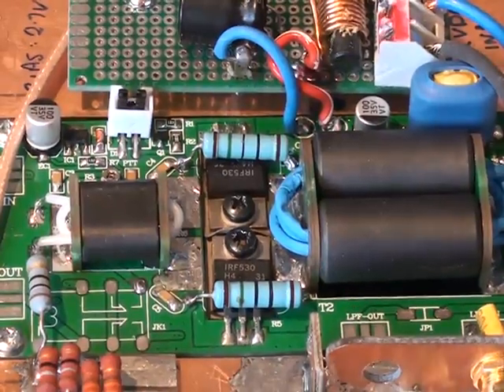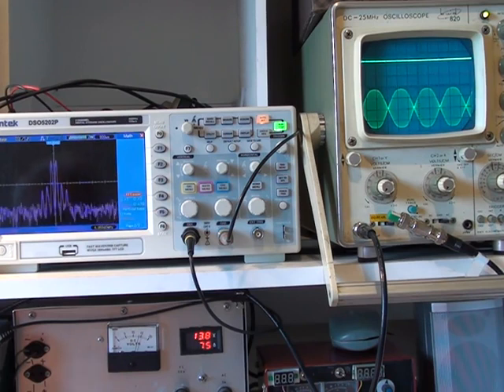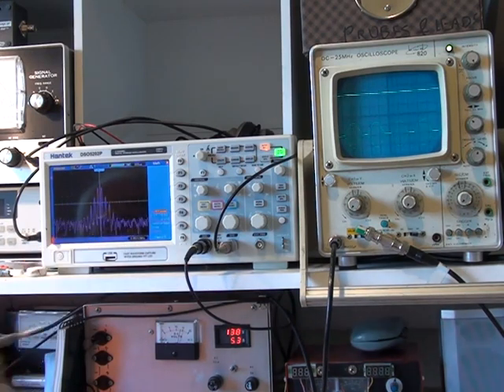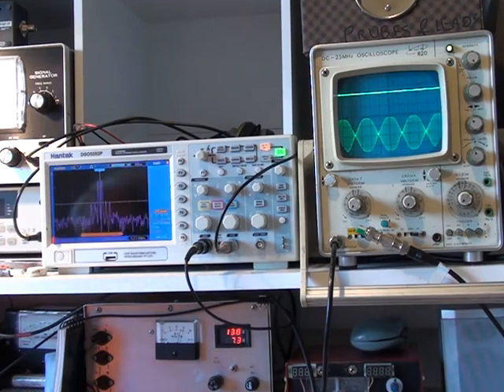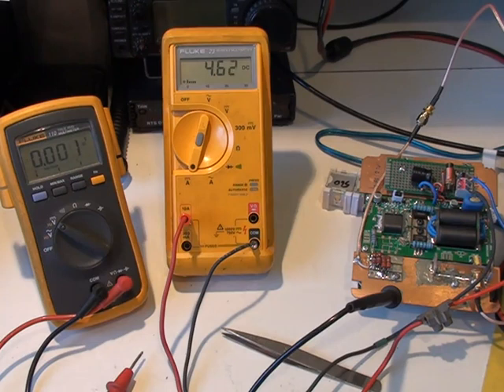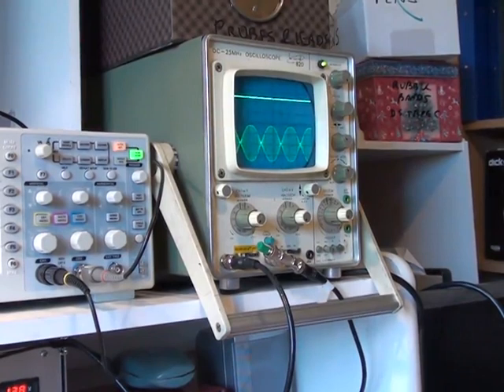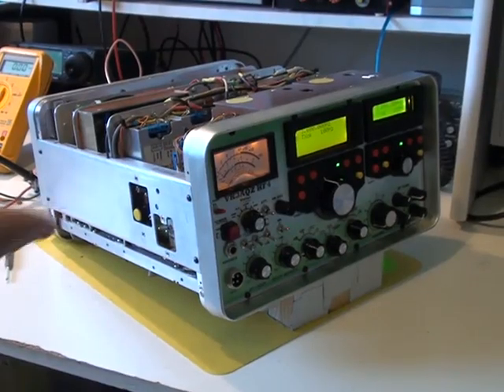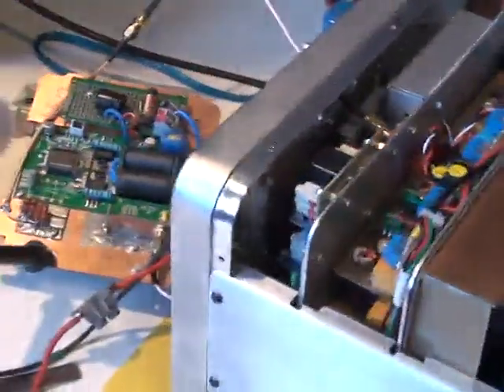IRF530 test part 1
This video shows the adjustment of the bias voltage on an EBay MINIPA70 RF power amplifier. This is an RF broadband amplifier using a pair IRF530 MOSFETS as advertised on EBay. The video illustrates the effect of the bias voltage on 2 tone distortion products. The test was conducted on 7.098MHz at a power level of 50 watt.